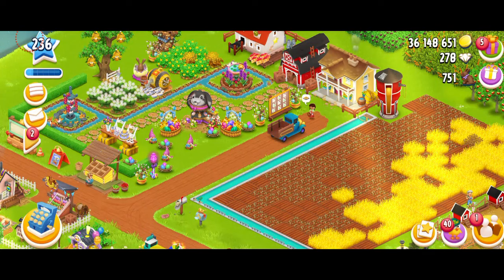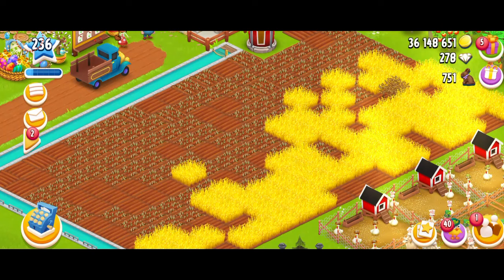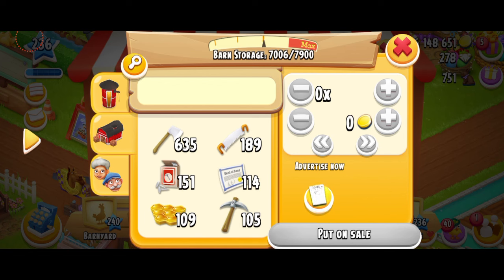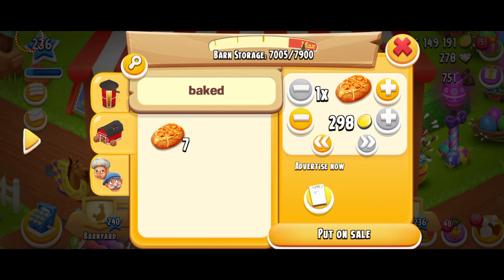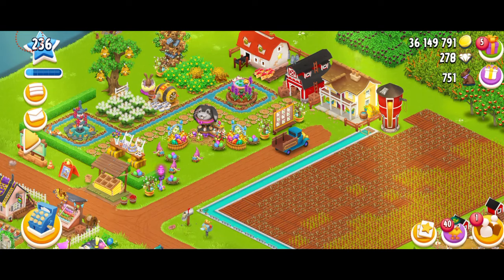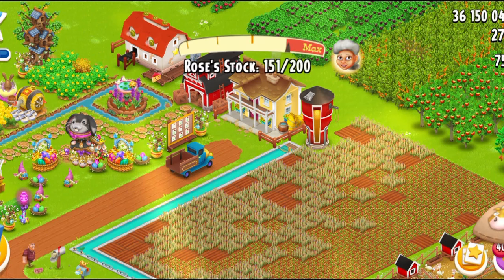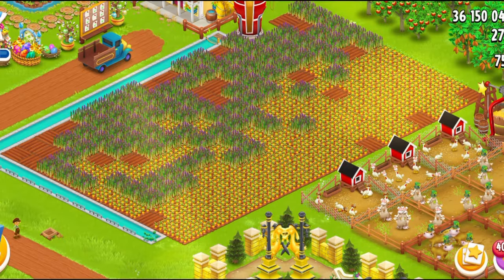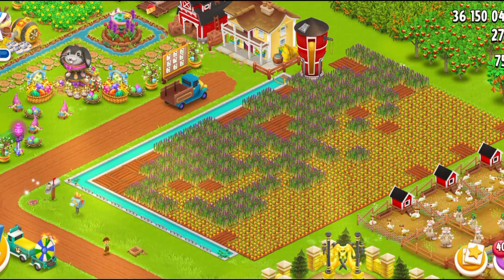Hay Day Event Update: Potato Day (Explained)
Hay Day New Event - Potato Day
In this video I am talking about a new and unusual event in Hay Day, the Potato day where the farm visitors are going to ask for potatoes and all potato-dishes in the game! They will also pay you double amount of coins for them. Let's get to making those coins!